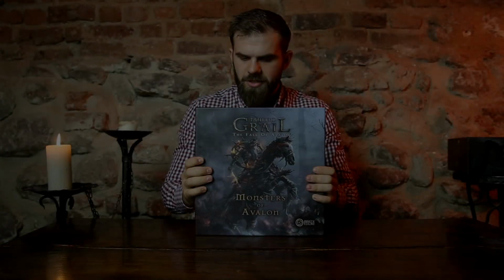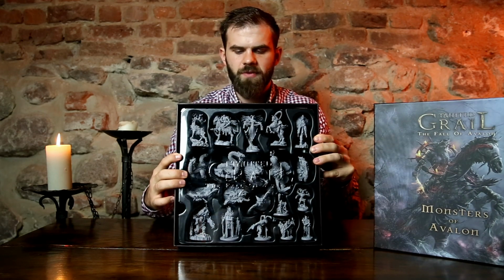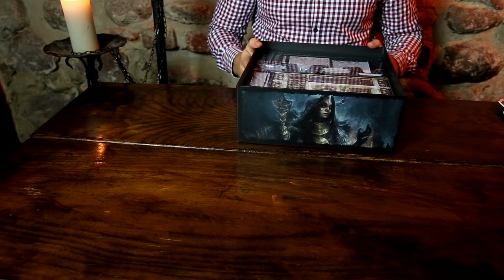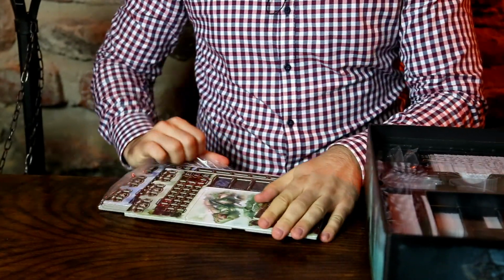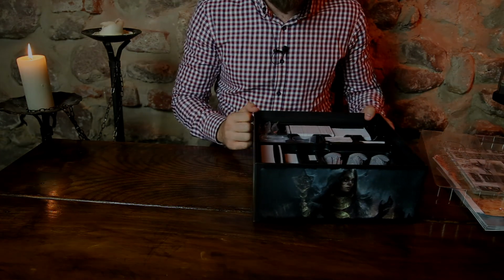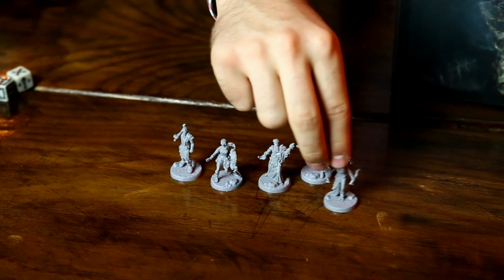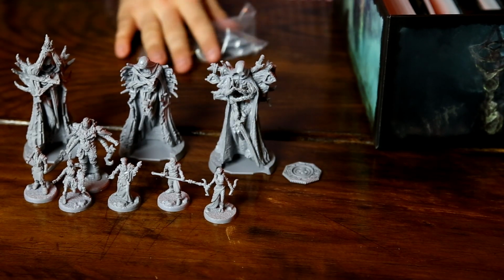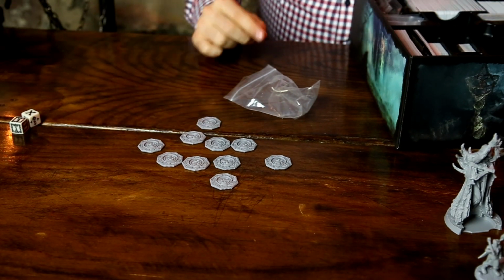Tainted Grail unboxing! Core Box + Monsters of Avalon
Tainted Grail is coming soon!